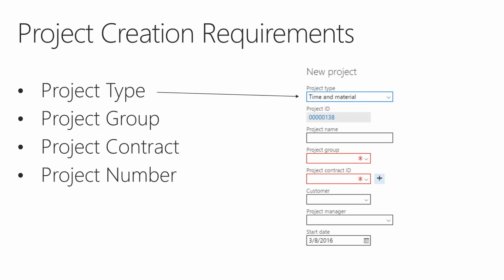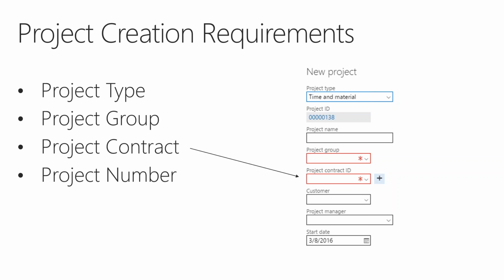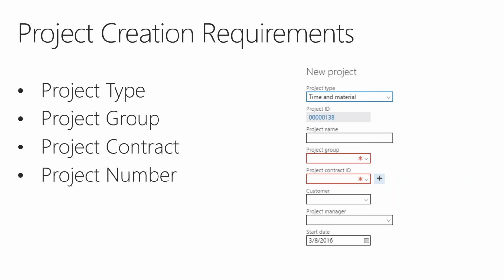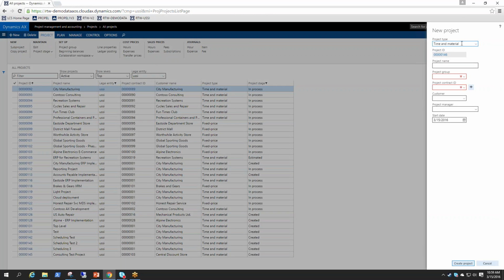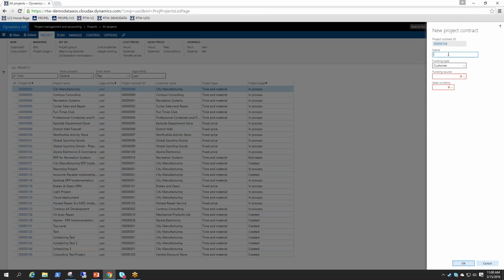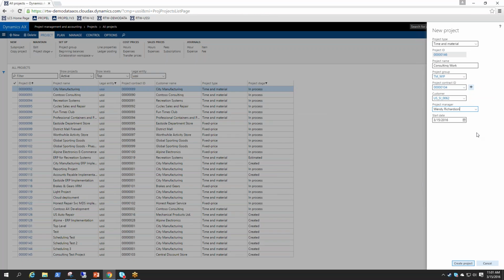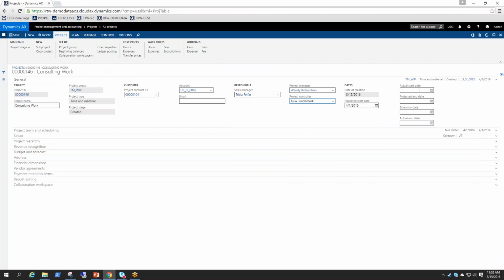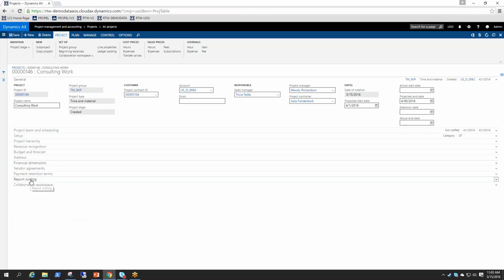80778 01 03 CANP